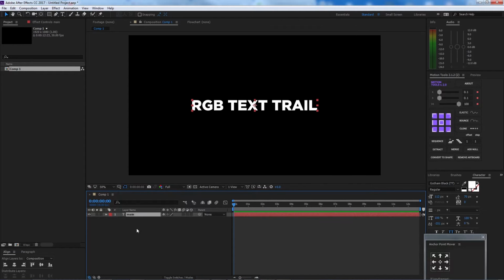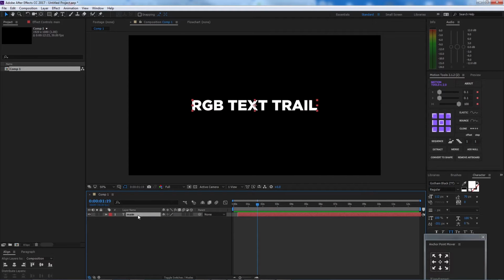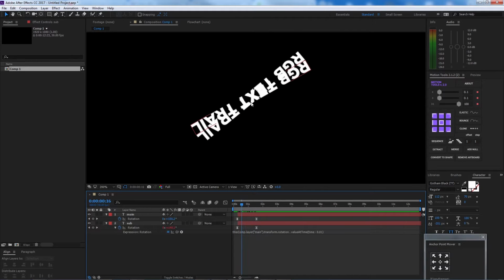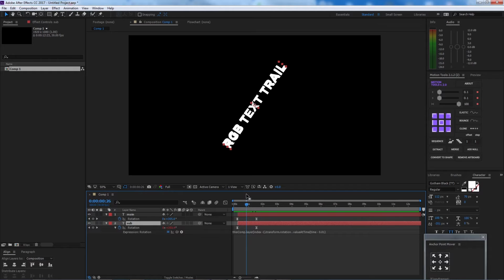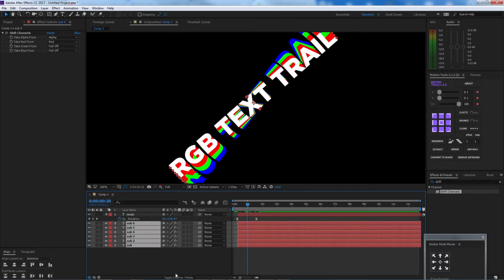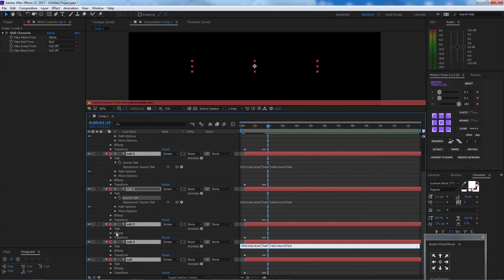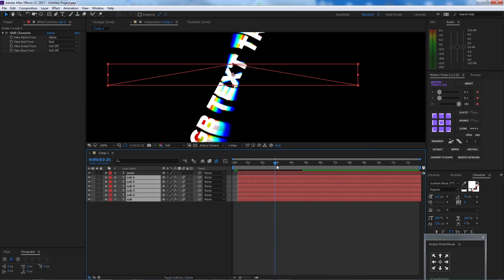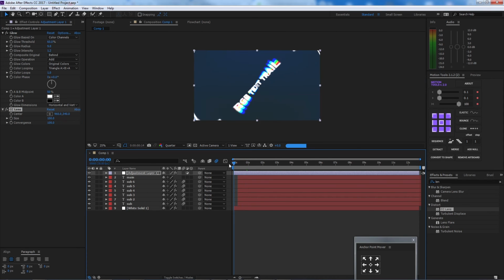RGB Text Trail Aftereffects Tutorial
Hi guys this tutorial you will learn some expression and the method to make channels rgd  look style effect  for  your text .